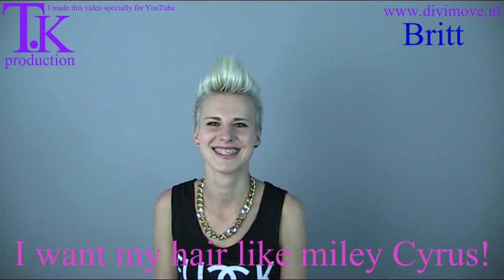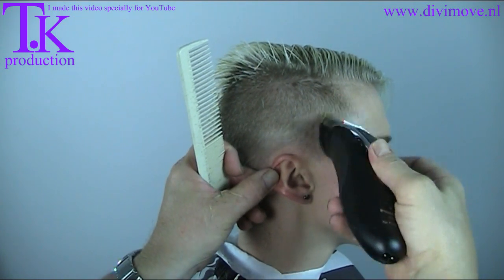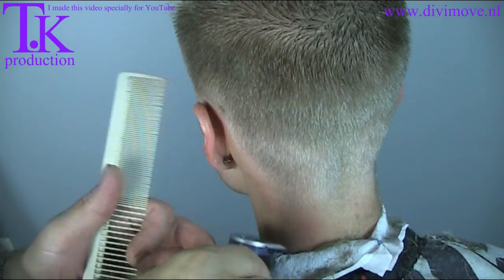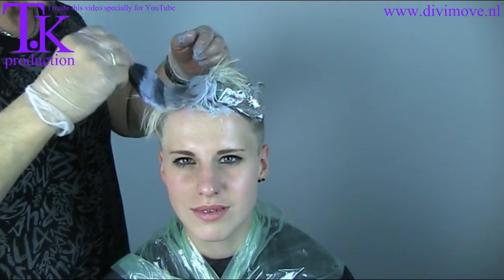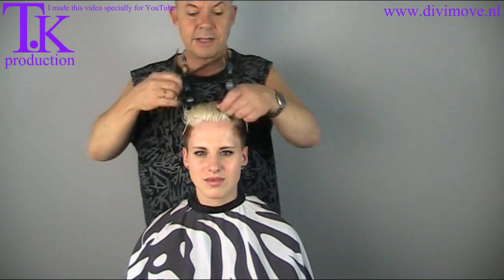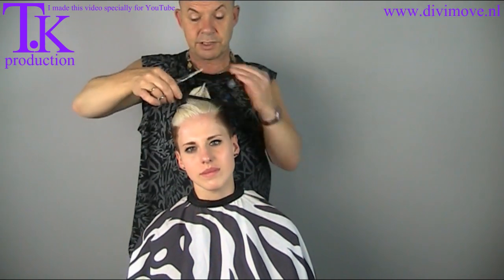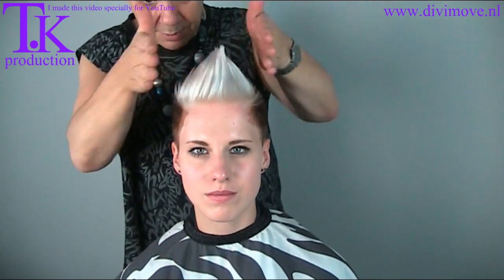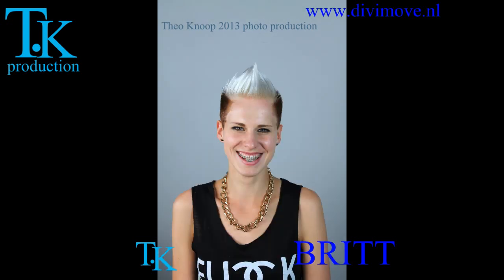I want my hair like Miley Cyrus! Britt by Theo Knoop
I want my like Miley Cyrus that's what Britt told me to do with her hair and she showed me a photo of this beautiful young woman. In this video you see how I worked on Britt to make a look alike of Miley's hair, I hope you like it. With hairdressers love , I'm Theo Knoop
Hi Everybody!

Theo Knoop